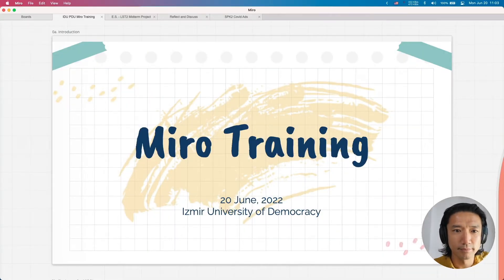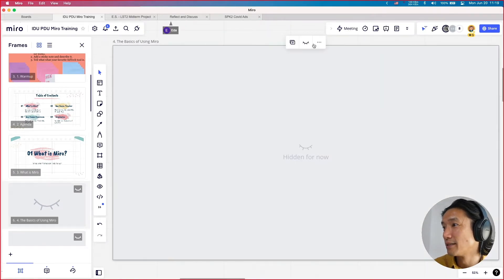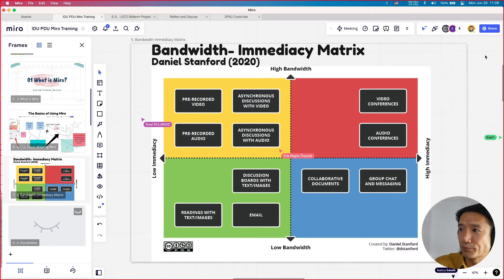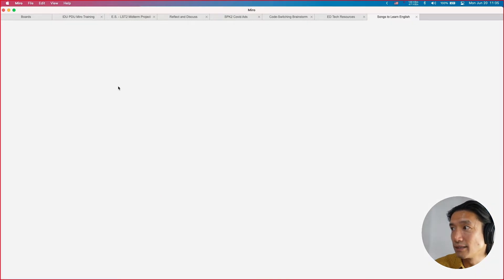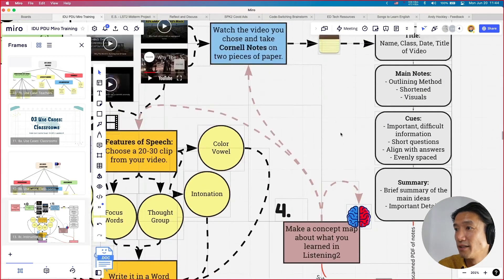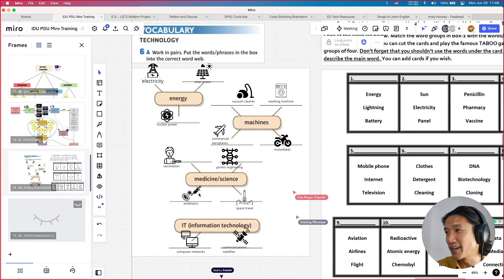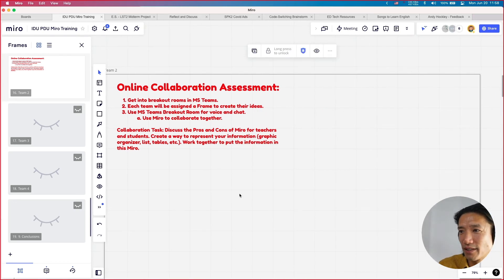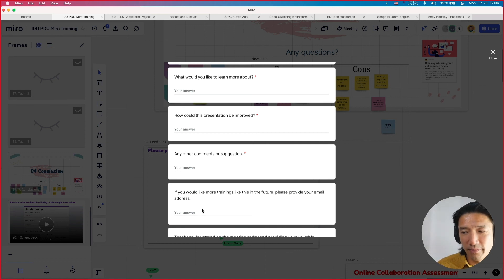Miro Training: Whiteboard, brainstorming, ideation, presentation tool, and so much more.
Miro Professional Development Training (June 20, 2022)

0:00 Introduction
4:53 Warmup Activity
7:04 Table fo Contents
7:46 What is Miro? Basic Functionality
14:30 Bandwidth-Immediacy Matrix
17:24 What is Miro? Uses
19:04 Use Cases: Teachers Outside of the Classroom
29:39 Use Cases: In the Classroom
47:00 Activity: Pros and Cons of Miro
54:11 Conclusion and Google Forms Feedback

I presented about Miro for teachers at Izmir Democracy University during a Professional Development training. Learn about how teachers can use Miro outside the classroom to organize, share and collaborate and how teachers can use it inside the classroom for assignment instructions, classroom interactions, and assessments.